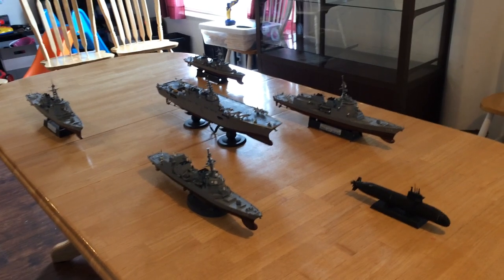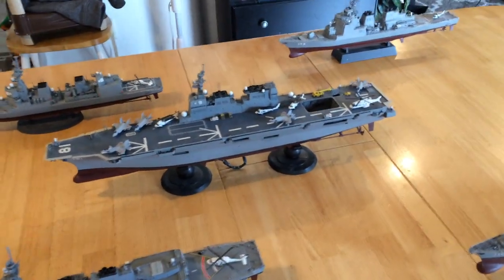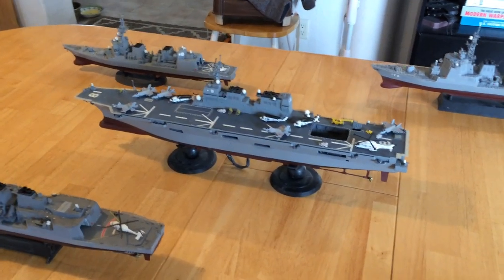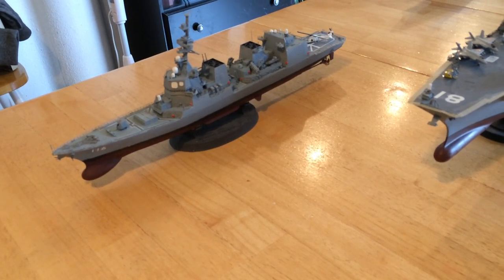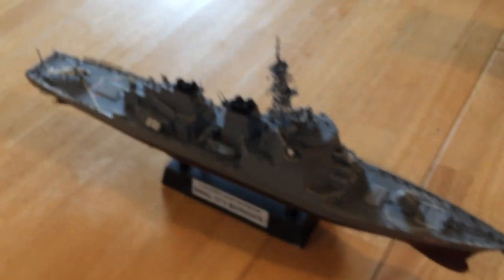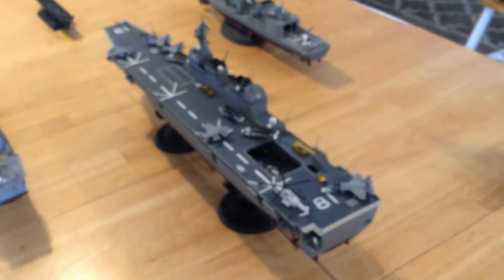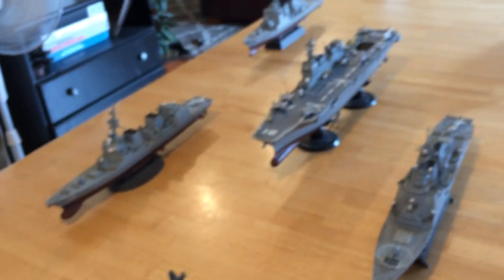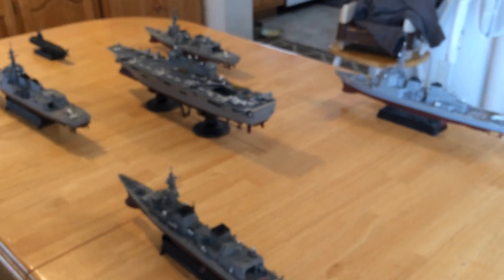JMSDF 1-350 scale Carrier Strike Group (Part II)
This video shows a 1/350 scale JMSDF Hyuga DDH with a small squadron of F-35Bs and all the escort ships necessary to form a JMSDF CSG (Carrier Strike Group).

It is meant to show, in 1/350 scale what I did in 1/700 scale.  There is no 1/350 JMSDF Izumo or Kaga, which are the carriers the Japanese will add its new F-35Bs too, but they will come along soon enough.  The Izumo hould be ready in 2020, and the Kaga in 2021.

I have a full dual JMSDF carrier CSG video in 1/700 scale showing both carriers with all the aftermarket detail, including the escort ships and replenishment vessel.

Find that video on my channel and take  good look at it.  It is what the future of the Western Pacific looks like, and hopefully what Japan, Korea, and potentially Australia and India are doing will help the Chines realize the futility in trying to face all of them  AND the US Navy together.

Japan has made a serious statement with these two carrier and already shown the ability to build two at a time and go from keel to commissioning within 4 years for each.

This video has the following ships in its task force:

1 x JMSDF DDH-181 Hyuga (Fujimi plastic model)
1 x JMSDF DDG-177 Atago AEGIS destroyer (Trumpeter plastic model)
1 x JMSDF DDG-173 Kongo AEGIS destroyer (Trumpeter plastic model)
1 x DDG-116 Teruzuki Akizuki class destroyer (Arts Technigue Resin model)
1 x DDG-110 Takanami destroyer
1 x SS-502 Hakunryu Soryu class SS AIP Submarine (Pit Road Sky Wave plastic model)

The Japanese are squared away and they are responding to the Chinese impressive naval build up.